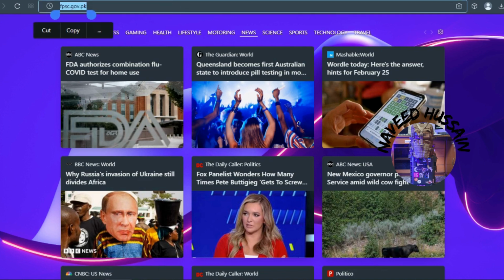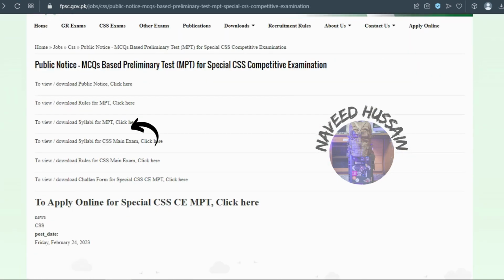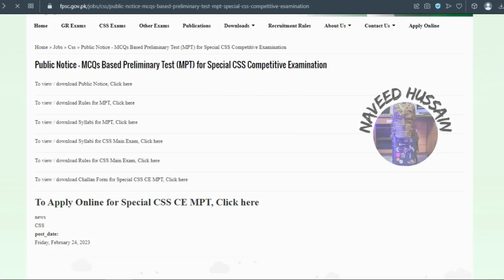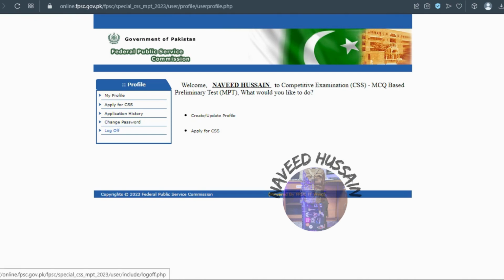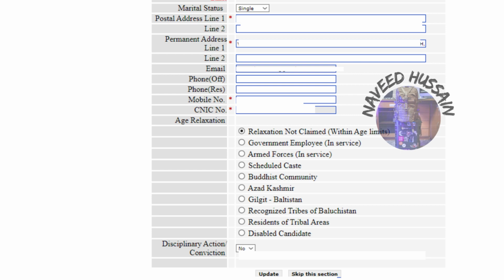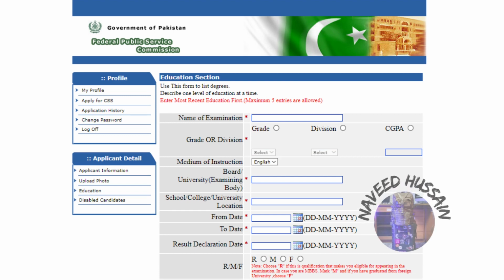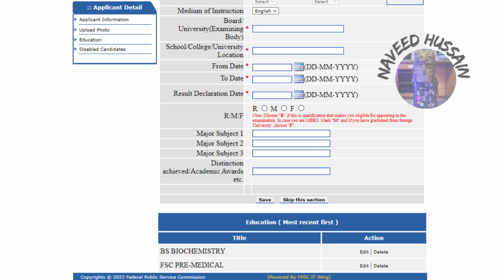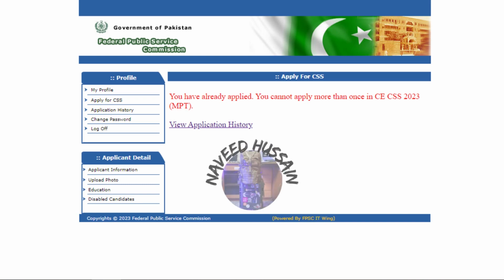CSS MPT Exam online registration complete guide step by step |Special CSS2023 registration| CSS2024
“Preliminary Test” means the “multiple choice questions (MCQ)
based Preliminary Test (MPT)” designed to be held for the
purpose of short listing candidates for the written examination
under these rules;
10A. Preliminary test (MPT).- (1) Preliminary Test shall be held to shortlist
candidates for written examination.
(2) Preliminary Test shall be of two hundred minutes duration,
comprising one paper based on MCQs of two hundred marks, on the topics
mentioned in Appendix-III and syllabus as set out in Annexure-C.
(3) Preliminary Test shall be conducted annually before written
examination on the date as the Commission may decide.
(4) Validity of Preliminary Test shall only be for the same year of
competitive examination.
(5) Qualifying threshold of the Preliminary Test shall be 33% marks.
(6) Subject to rule 6, there shall be no limit on number of attempts to
appear in the Preliminary Test.
(7) Candidate seeking admission to the Preliminary Test must apply
online for registration upto closing date announced by the Commission. The
application received manually or after the closing date shall not be entertained.
(8) For Preliminary Test no hard copy of the documents is required to
be submitted.
(9) Candidate shall pay fee for Preliminary Test as set out in
Appendix-II. The original treasury receipt should be handed over to the
supervisory staff in the examination hall at the time of appearing in Preliminary
Test.
(10) Intimation about schedule and centers for Preliminary Test may
only be obtained from Commission’s website. No separate intimation shall be sent
through post. Candidates may download and print admission certificate from
Commission’s online system. Entry to the examination hall shall not be allowed
without original CNIC, original treasury receipt and admission certificate or as
decided by the Commission.
(11) Result of Preliminary Test shall be published on Commission’s
website and no separate intimation to individual candidate shall be sent.
3
(12) In case of large number of applicants for Preliminary Test, the
Commission may decide to conduct the test in batches.
(13) Candidates appearing in Preliminary Test must be otherwise
eligible to appear in the competitive examination of the relevant year, otherwise
their candidature shall be liable to rejection, irrespective of the fact that they
appeared in the Preliminary Test or even passed the same.
(14) Any wrong or misstatement given in the online application for
Preliminary Test by the candidate may lead to rejection of candidature.
(15) Candidates who have already availed three chances to appear in
competitive examinations are not eligible to apply or appear in Preliminary Test.”